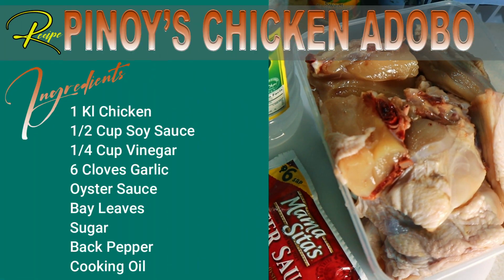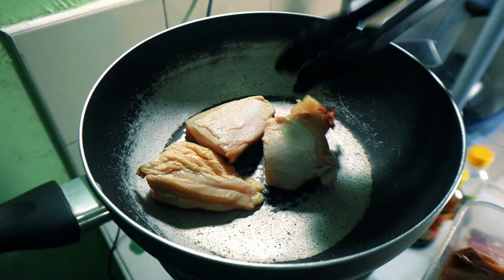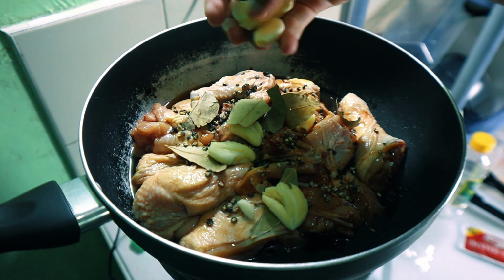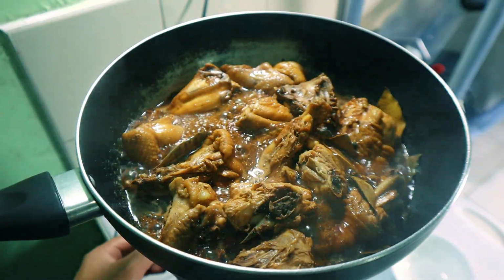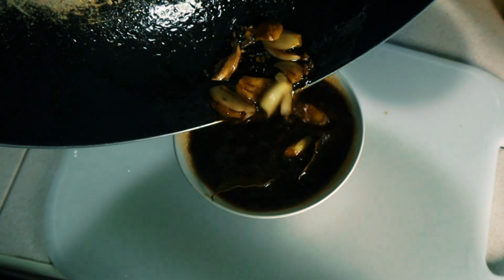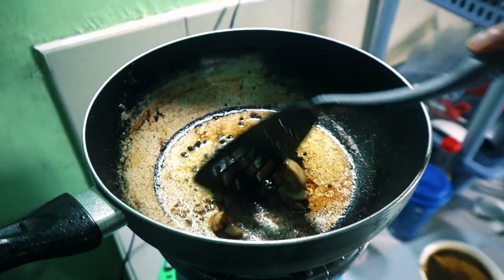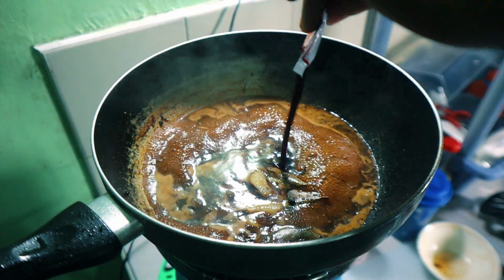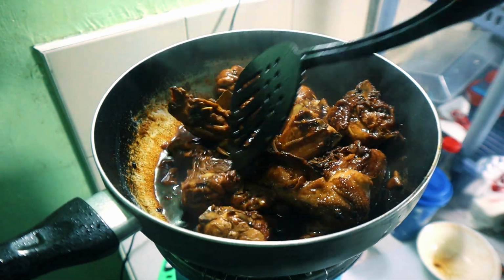CHICKEN ADOBO A Pinoy Recipe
Philippine adobo (from Spanish adobar: "marinade," "sauce" or "seasoning") is a popular Filipino dish and cooking process in Philippine cuisine that involves meat, seafood, or vegetables marinated in vinegar, soy sauce, garlic, and black peppercorns, which is browned in oil, and simmered in the marinade. It has occasionally been considered the unofficial national dish in the Philippines.

CHICKEN ADOBO INGREDIENTS:
1 Kl Chicken
1/2 Cup Soy Sauce
1/4 Cup Vinegar
6 Cloves Garlic
Oyster Sauce
Bay Leaves
Sugar
Back Pepper
Cooking Oil